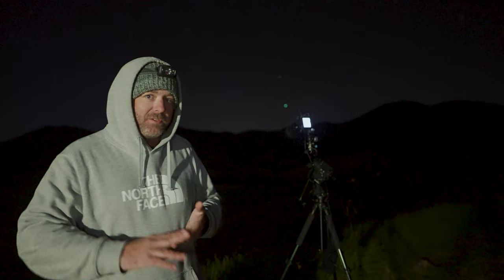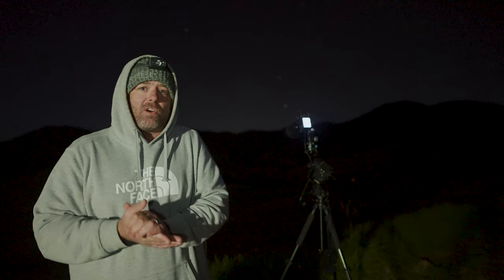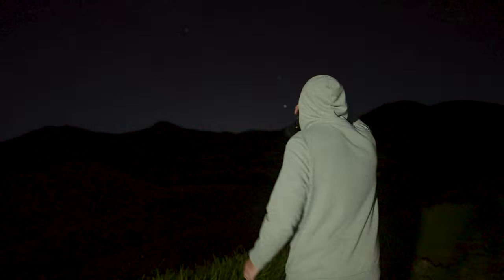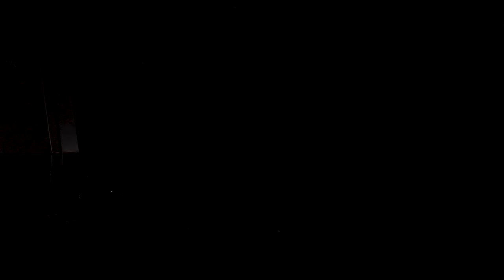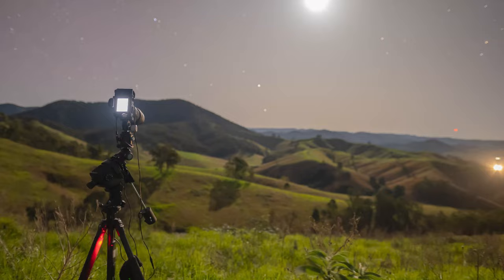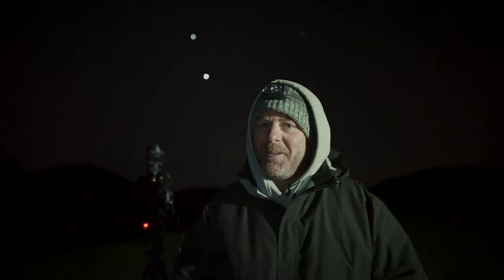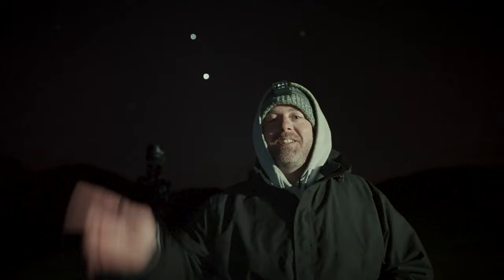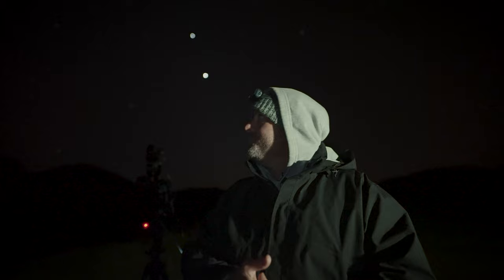I waited 2 YEARS for this photo!!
I head out into the Glouster tops to image the milkyway in the eastern sky and the western sky in the same night